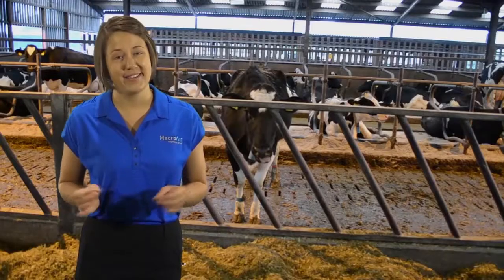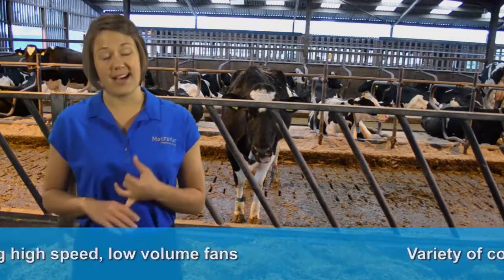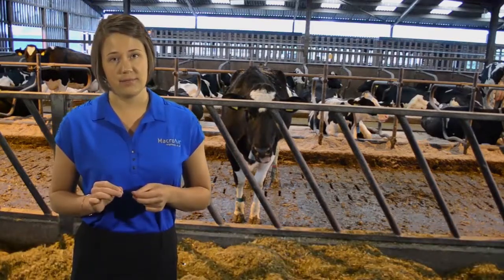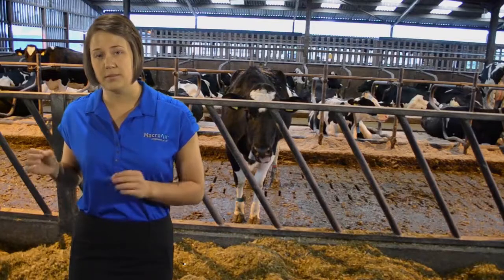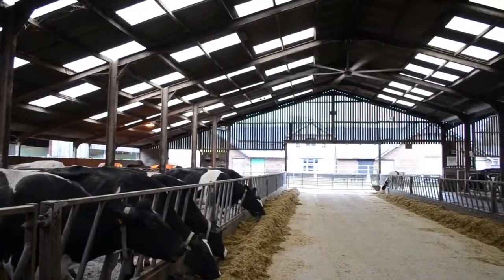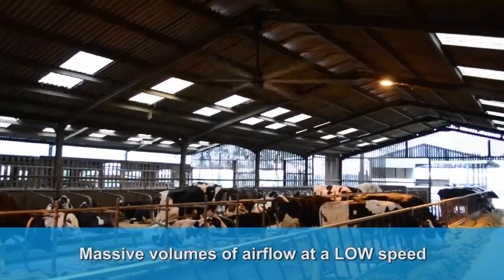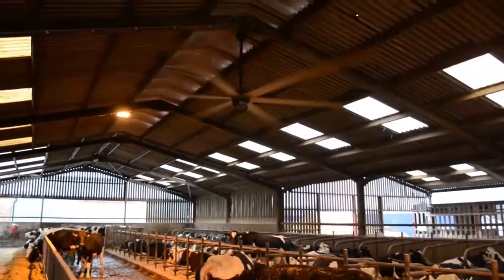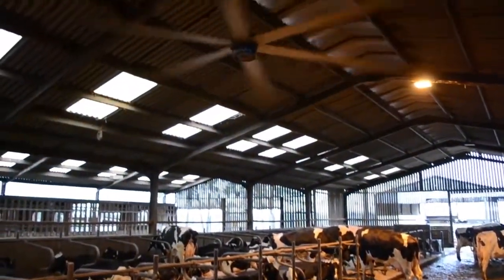Barn fans by MacroAir help ensure safety of animals and workers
See how dairy farms use MacroAir HVLS Fans to improve health and safety of their animals and workers.